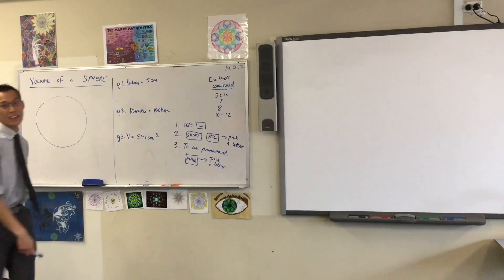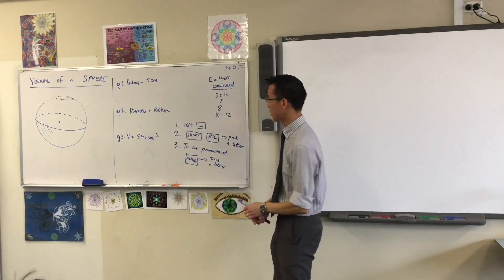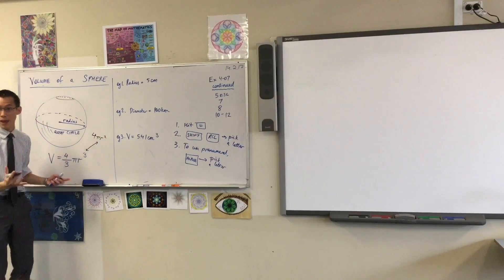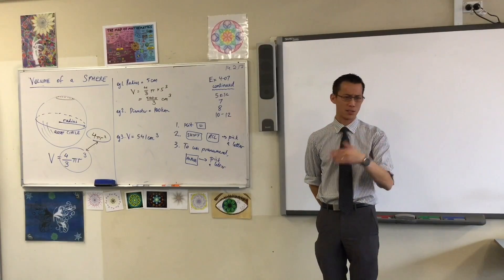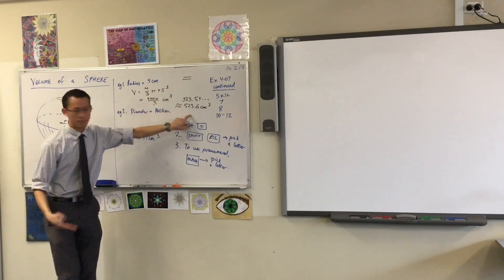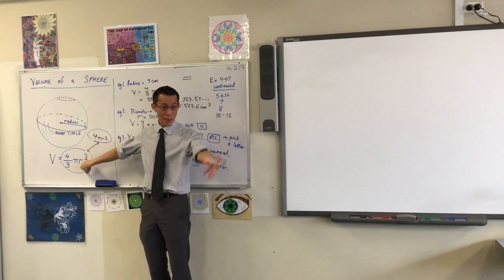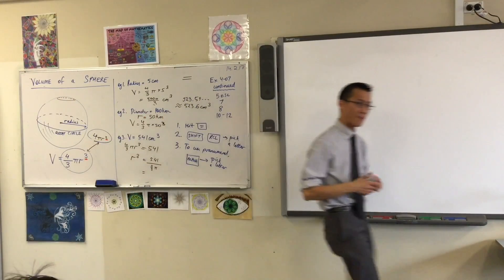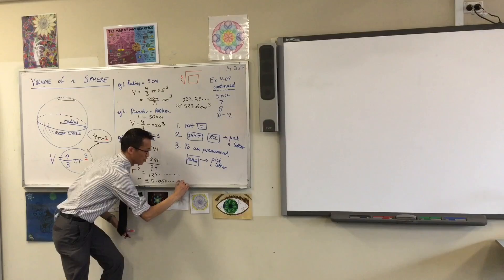Volume of a Sphere